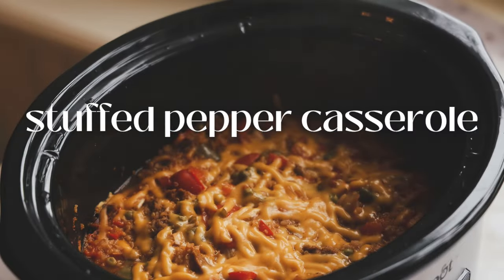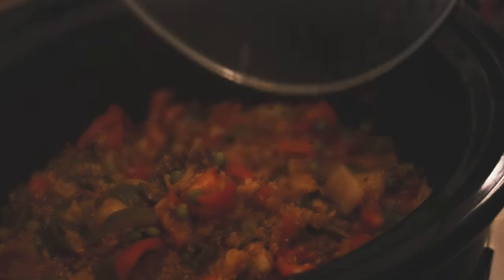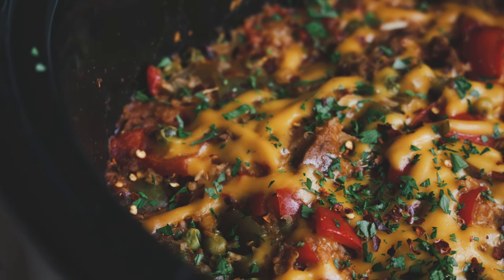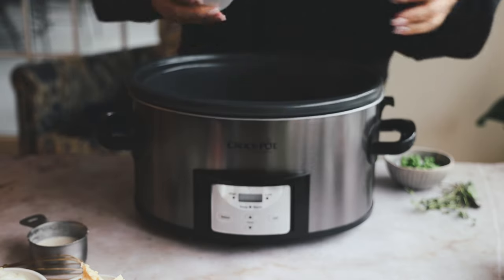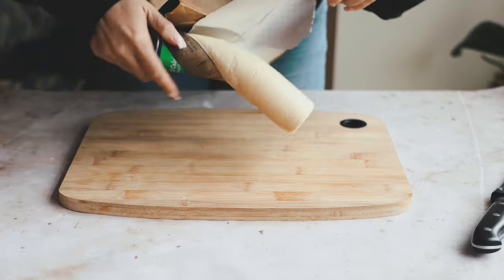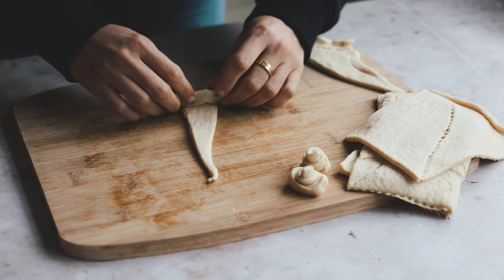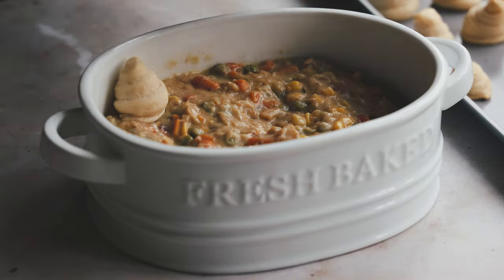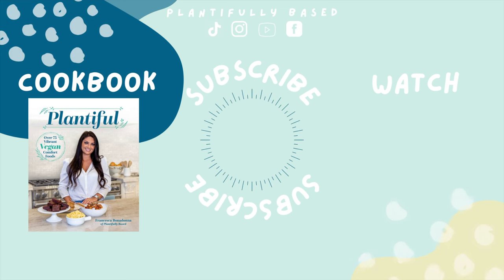two incredible crockpot meals | plantifully based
Hi everyone!  Today we are making two delicious vegan slow cooker recipes. They are cozy and comforting!

MY CROCKPOT

Stuffed Pepper Casserole
4 small bell peppers, chopped (about 13 ounces/370g)
2 vegan sausages, chopped (about 6 ounces/175g)
1/2 cup (94g) quinoa
1/2 cup (90g) short grain white rice
3 cups (720ml) low sodium vegetable broth
1/4 sweet onion, chopped (about 2 ounces/55g)
2 large or 4 small garlic cloves, chopped (about .5 ounces/15g)
1/2 cup (113g) tomato sauce
1/3 cup (44g) frozen peas
Salt, to taste
1/2 cup (56g) vegan cheddar shreds

Chick’n Pot Pie
3 tablespoons (22g) all purpose flour
3 tablespoons (45g) water
7 ounces (196g) vegan chick’n
2/3 cup (89g) frozen peas
2/3 cup (85g) frozen corn
2 celery ribs, chopped (about 2.8 ounces/80g)
2 carrots, chopped (about 3.2 ounces/94g)
3 tablespoons (33g) vegan butter
1 cup (240ml) nondairy milk
1/3 sweet onion, chopped (about 2.5 ounces/75g)
1/2 cup (120ml) water
2 small garlic cloves, chopped (about .2 ounces/6g)
2 leaves fresh sage
2 to 3 sprigs fresh thyme
Salt and pepper, to taste
1 pack of crescent rolls